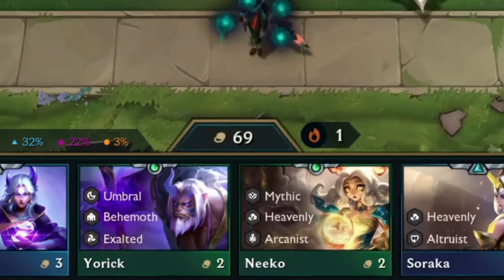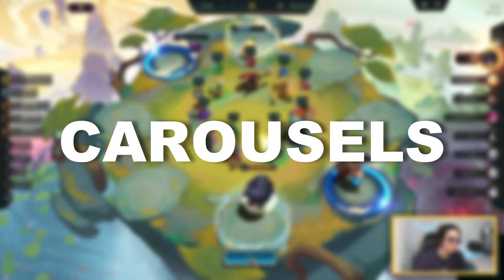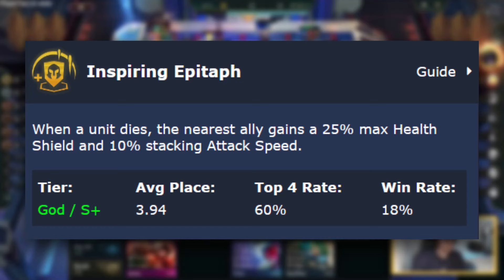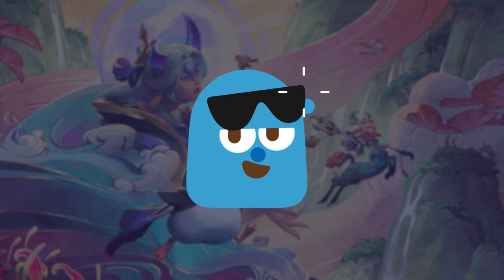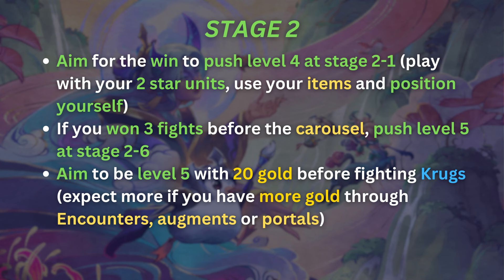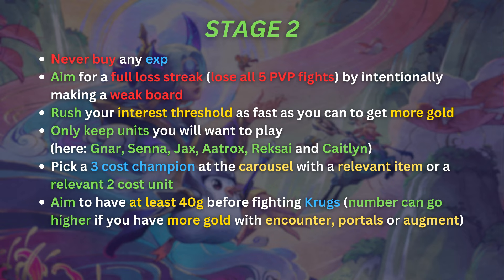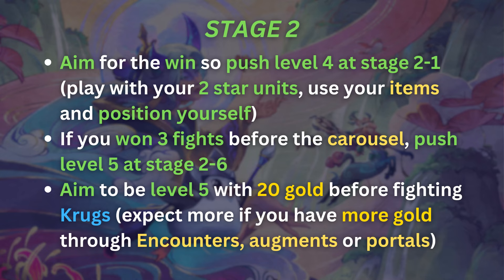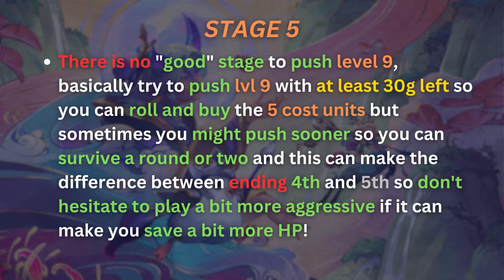Set 11 Leveling & Econ Guide To Reach Emerald Easily - Challenger Guide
If you know how to build your economy properly then you are ahead of the vast majority of players and this can help you reach Emerald extremely easily.

0:00 Intro
0:40 How To Get More Gold
4:52 Leveling Strategy for 1 Cost reroll comps
6:52 Leveling Strategy for 2 Cost reroll comps
8:22 The two strategies for 3 Cost reroll comps
12:20 Leveling strategy to play 4 cost and 5 cost champions